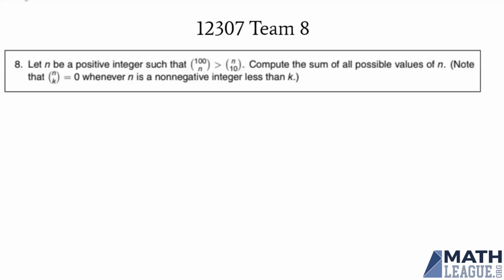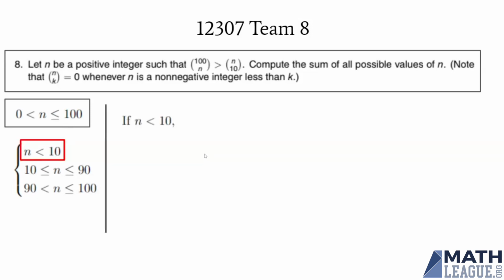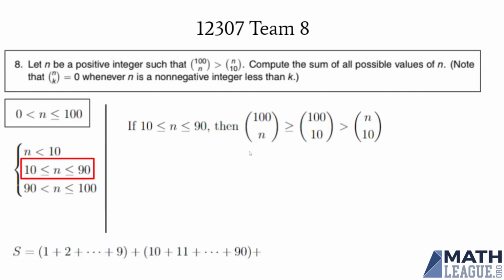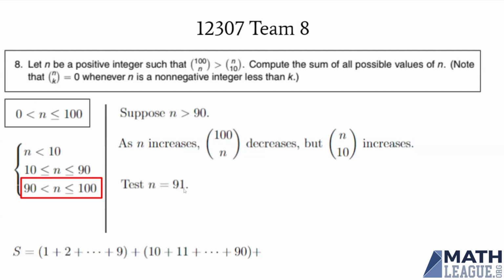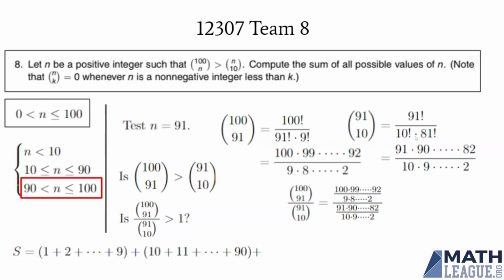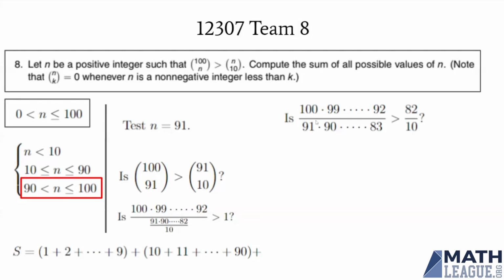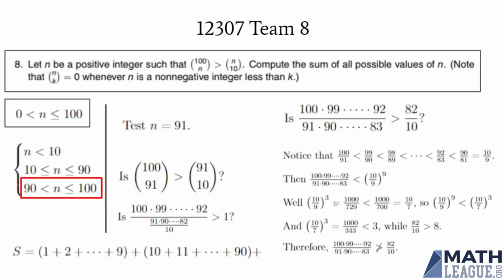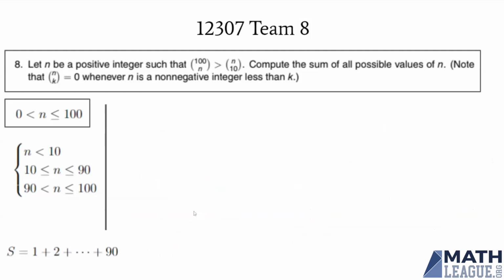Binomial Bounds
Edward has a binomial inequality in 12307 Team 8 ... but depending on the value of n, the cases are different!